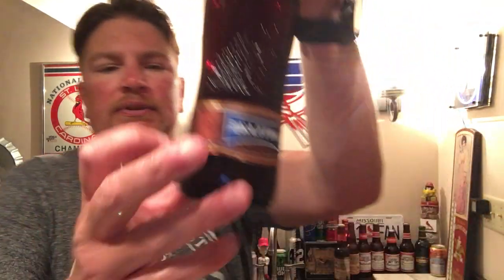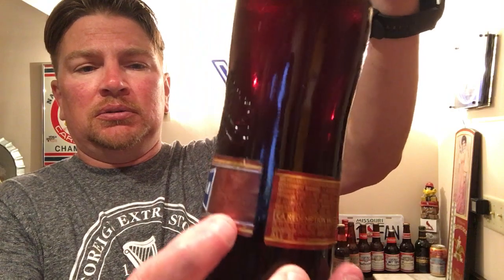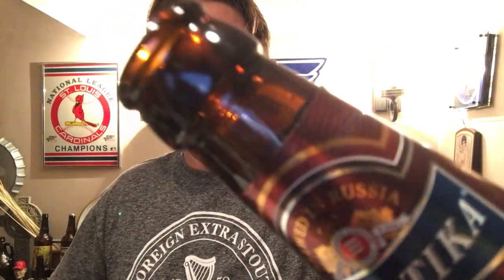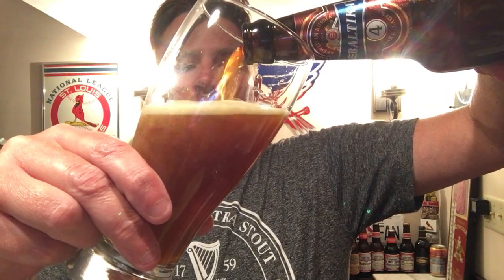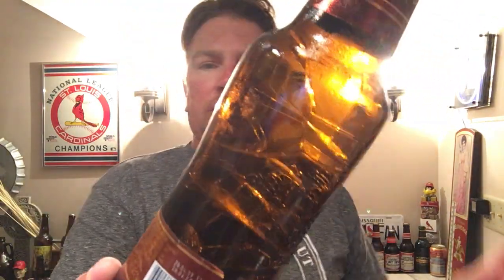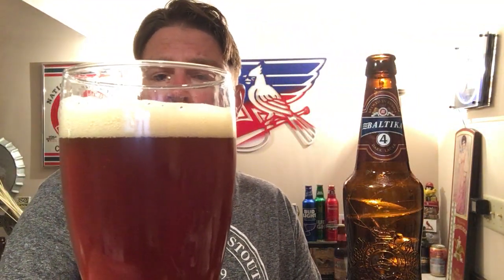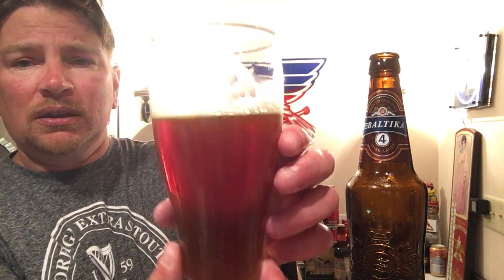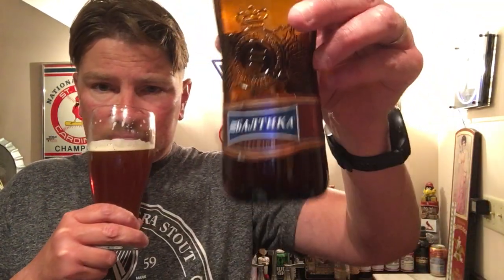Baltika #4 Dark Lager 5.6% ABV 20 IBU’s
Dark Lager #4 by Baltika 5.6% ABV 20 IBU’s.  Another Russian beer out of St. Petersburg, Russia.  Check this one out!!  Very enjoyable.  It’s so good you’ll want to run out and find it.